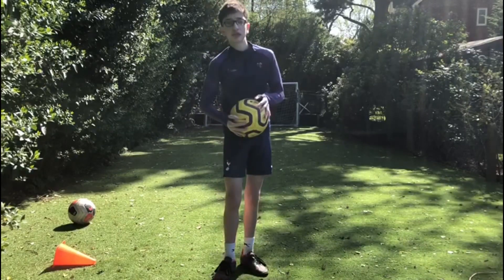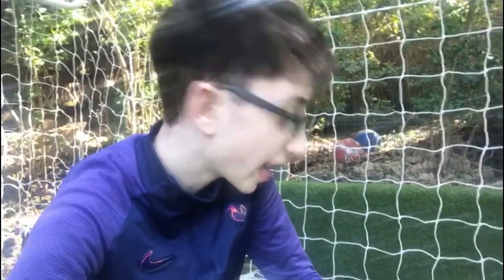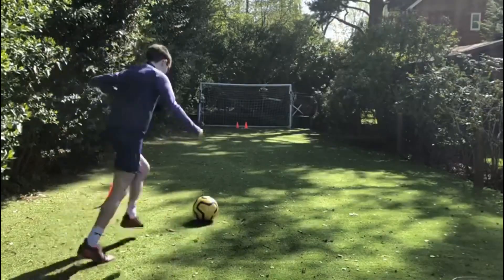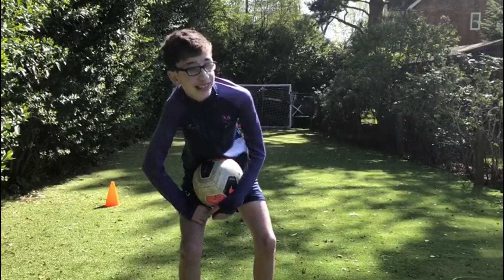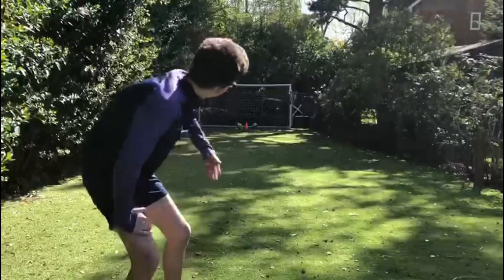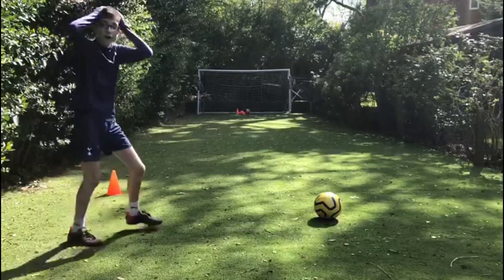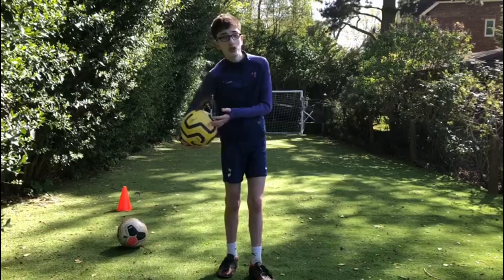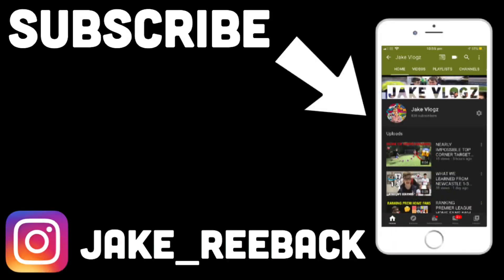TRYING TO SCORE IN THE WORLDS SMALLEST GOAL 😱